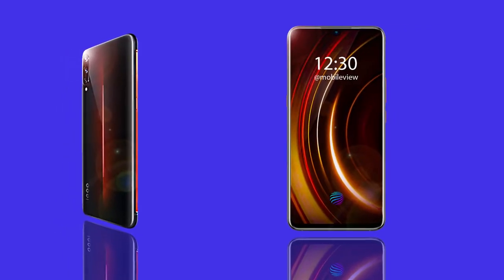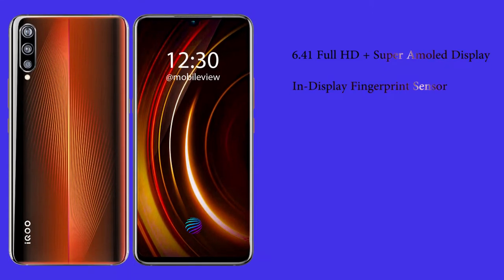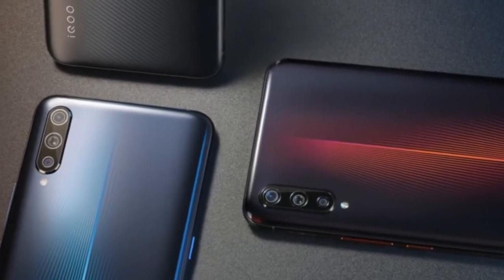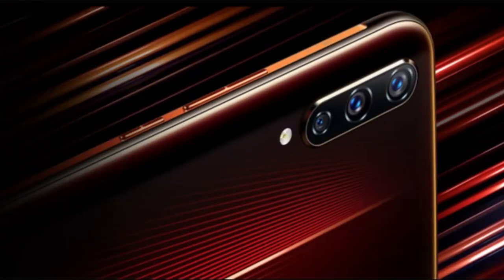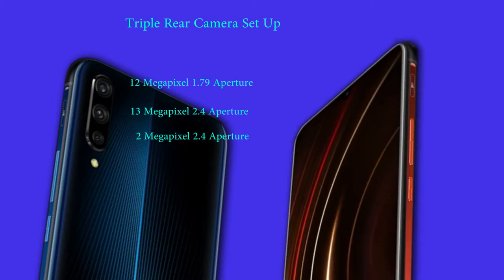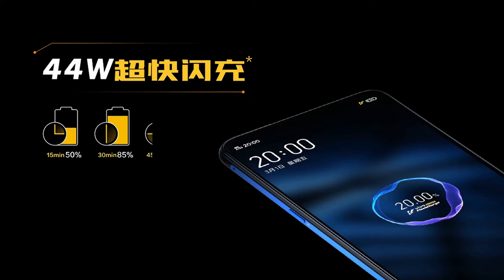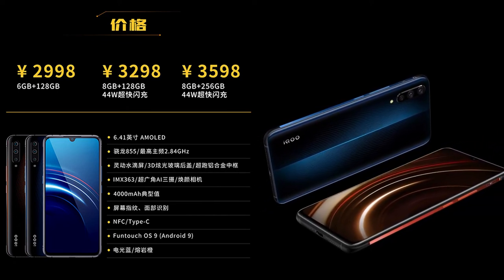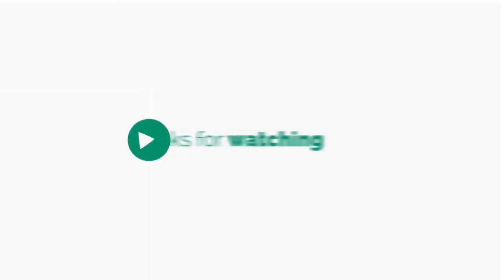Vivo iQOO Reveals A New Gaming Smartphone With Triple Rear Camera 2019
vivo iqoo,vivo iqoo gaming,vivo iqoo phone,vivo iqoo camera,vivo iqoo 2019,vivo new

smartphone,vivo new smartphone 2019,vivo smartphone,vivo smartphone 2019,vivo 2019,vivo,iqoo

price,vivo iqoo price,iqoo gaming,iqoo camer,new smartphone 2019,vivo new phone,vivo new phone

2019,new phone vivo,new smartphone vivo,new phone 2019,smartphone 2019,smartphone,2019,mobileview